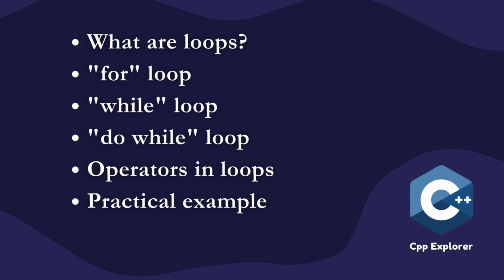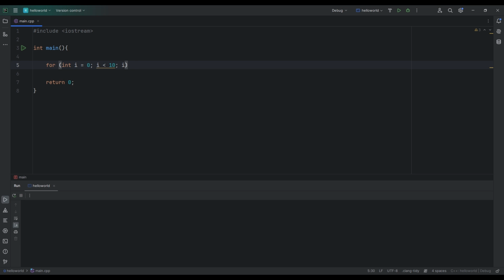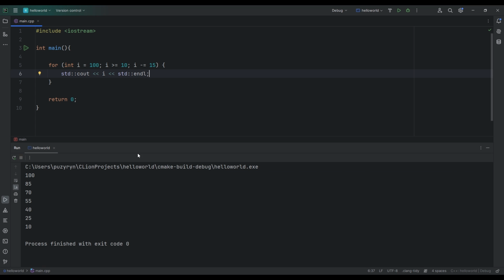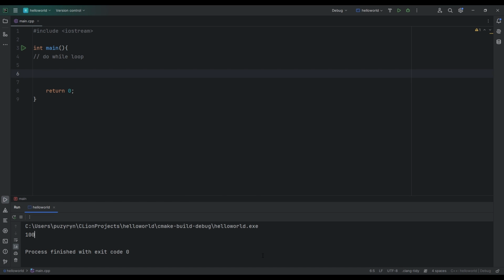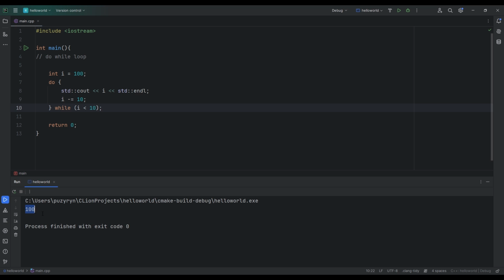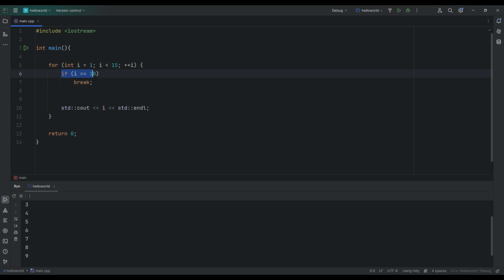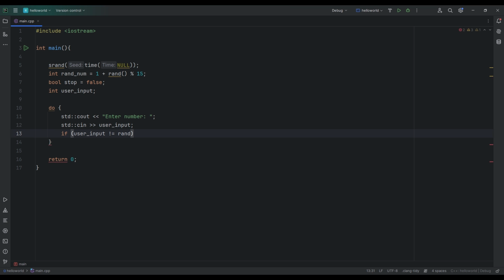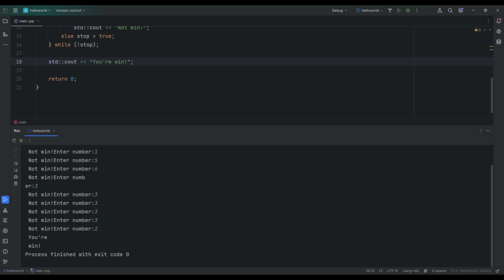Learning C++ for Beginners / #6 – Loops and operators within them (For, While, Do While)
Through loops, you can execute code multiple times in a row. In the C++ language, there are three main types of loops: for, while, and do while. In this lesson, you will learn how to work with all these loops and familiarize yourself with the operators within them.

⏰ Time codes:
00:00 Getting Started
00:12 What are loops?
00:47 "for" loop
03:25 "while" loop
04:48 "do while" loop
06:28 Operators in loops
08:40 Practical example
11:32 Conclusion